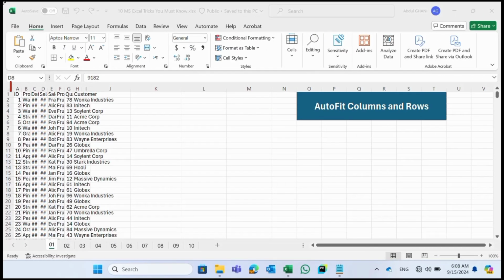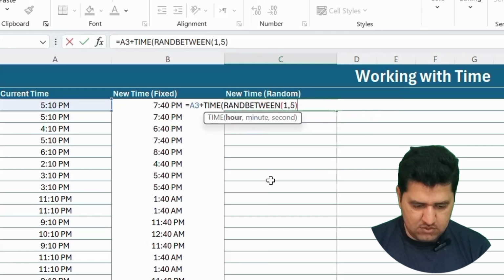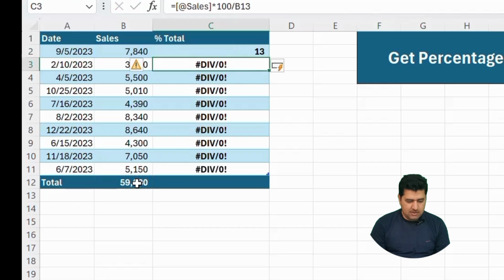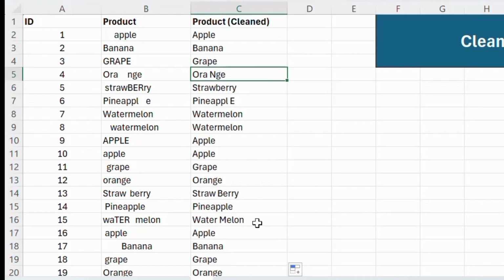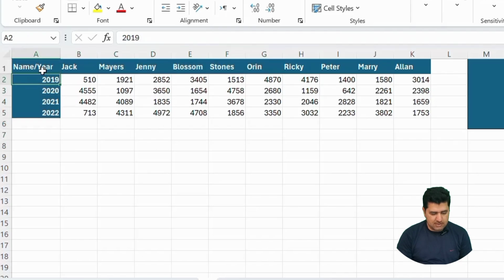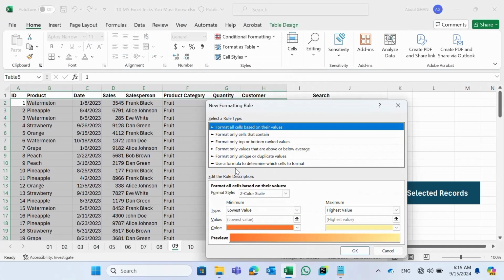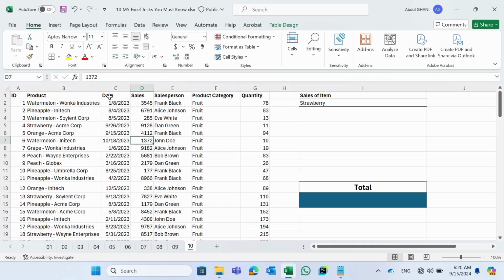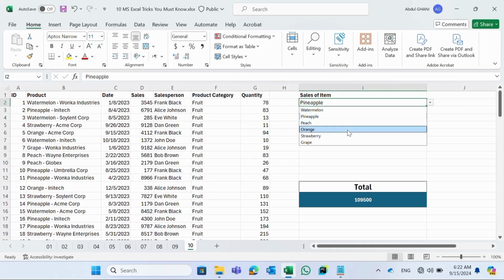10 MS Excel Tricks You Must Know!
10 MS Excel Tricks You Must Know!

Excel can be used for almost any data related tasks and there are some tricks that you need to know to ease your life and make your tasks easier. In this video, we have explained 10 MS Excel Tricks You Must Know! That will help you ease your data related tasks.
10 MS Excel Tricks You Must Know! Contains the following chapters.

📌 Chapters:
0:00 – 10 MS Excel Tricks You Must Know! – Introduction.
0:19 – 10 MS Excel Tricks You Must Know! – Automatically Adjust Column Width and Row Height to the Data.
0:59 – 10 MS Excel Tricks You Must Know! – Add Time to Existing Time.
2:12 – 10 MS Excel Tricks You Must Know! – Add One Empty Row After Each Row in the Data.
3:09 – 10 MS Excel Tricks You Must Know! – Get Percentage of Total for Each Value.
4:33 – 10 MS Excel Tricks You Must Know! – Clean Product Name (Remove Spaces and Change Case).
5:15 – 10 MS Excel Tricks You Must Know! – Find the Working Days of Employment.
5:52 – 10 MS Excel Tricks You Must Know! – Change Rows and Columns (Transpose).
7:07 – 10 MS Excel Tricks You Must Know! – Find SUM of Rows and Columns with Shortcut.
7:38 – 10 MS Excel Tricks You Must Know! – Automatically Highlight Rows with Selected Item.
9:40 – 10 MS Excel Tricks You Must Know! – Get Total by Selected Item.
11:48 – 10 MS Excel Tricks You Must Know! – Conclusion.

excel 365
cool excel tricks
10 unknown excel tricks
tricks
10 excel tricks
excel formulas
excel 2010
excel shortcuts
Excel 2024
Excel for Beginners
Excel Functions
Excel Hacks
Excel Secrets
Excel Skills
Excel Productivity
Excel Must Know
Excel Expert
Excel Guide
Excel for Office
Excel Speed Tips
Excel Hidden Features
Excel Automation
Excel Spreadsheet Tricks
Excel Workbook Tips
Learn Excel
Excel Masterclass
Excel Data Tips
Excel Help
Excel Guide 2024
Excel Tutorial for Beginners
Excel Power User
Excel Pro Tips
Excel Cheat Sheet
Excel VLOOKUP
Excel Advanced Tips
Excel Dynamic Arrays
Excel 10 Tricks
Excel Training
Excel for Professionals
Excel Magic
Excel Best Practices
Excel Sheet Tips
Excel Functions Tutorial
Excel Power Tricks
Excel Data Management
Excel Skills Development
Excel Dashboards
Excel Quick Tips
Excel Explained
Excel in Minutes
Excel Training Video
Excel Tutorials 2024
Excel Data Entry Tips
Excel Professional Guide
Excel Essentials
Excel Beginners Guide
Excel Expert Tricks
Excel Sheets Tips
Excel Mastery
Excel Hacks 2024
Excel Spreadsheet Skills
Excel Workflow
Excel Keyboard Tricks
Excel Easy Tutorial
Excel Automation Tips
Excel Tricks for Work
Excel Data Tricks
Excel Must-Have Skills
Excel Practical Tips
Excel Tutorial for Beginners 2024
Excel Training for Work
Excel Hacks and Tricks
Excel Quick Tricks
Excel Spreadsheet 2024
Excel Best Tips
Excel Office 365
Excel Home Office
Excel Data Crunching
Excel Tutorials for Work
Excel Chart Tips
Excel Pivot Tricks
Excel Formatting Tips
Excel Functions 2024
Excel Power Automate
Excel Quickstart Guide
Excel Data Analysis Tips
Excel Learning 2024
Excel Features 2024
Excel Workbook Tricks
Excel Pro Guide